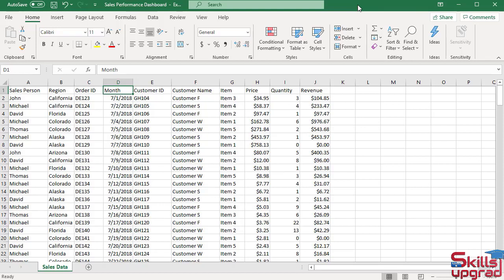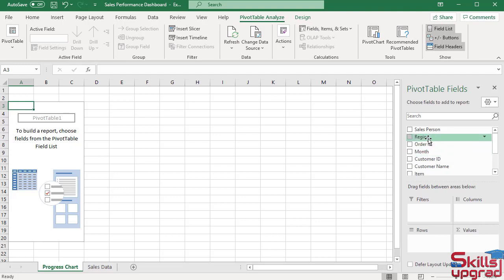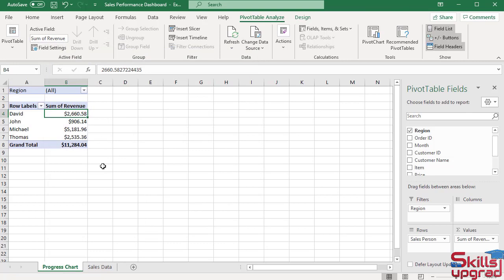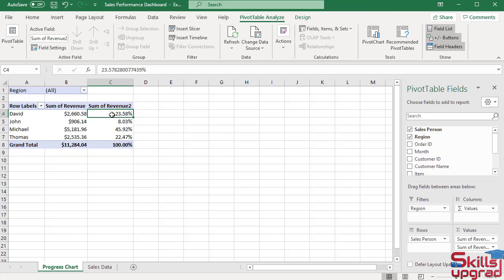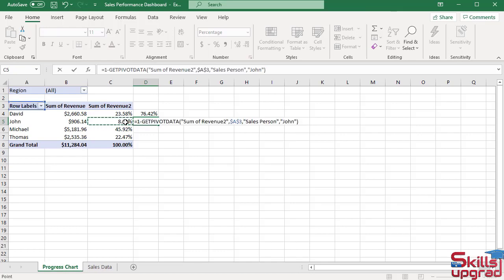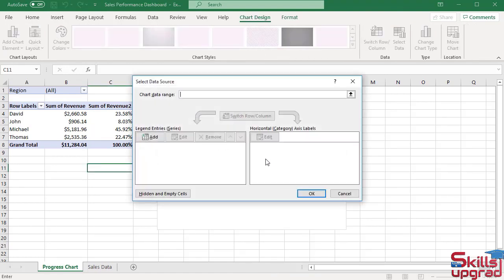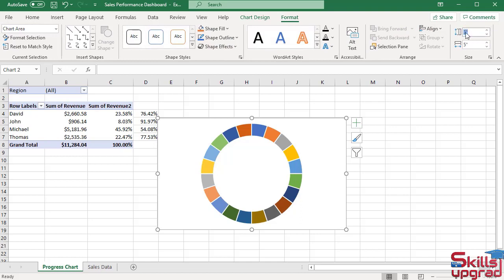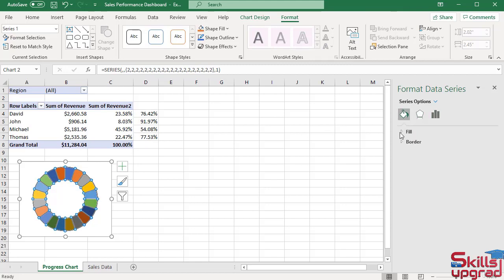MS Excel Advanced Course | Excel Dashboard Layout Design 3| Create PivotTable & Progress Chart Part1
1-      Introduction to Excel
2-      Formatting a Worksheet
3-      Saving and Printing a Workbook
4-      Calculations With Basic Formulas
5-      Calculations Excel Functions
6-      Project Calculations with Operators and Functions
7-      IF and VLOOKUP Functions
8-      Date and Time Functions in an Excel
9-      Logical Functions in an Excel
10-    Lookup and Reference Functions in an Excel
11-    Text Functions in an Excel
12-    Math and Trigonometry Functions in an Excel
13-    Statistical Functions in an Excel
14-    Engineering Functions in an Excel
15-    Information Functions in an Excel
16-    Database Functions in an Excel
17-    Financial Functions: Borrow Money to Bank
18-    Financial Functions: Invest Money in the Bank Saving Account
19-    Financial Functions: Build Future Income Statement of Company
20-    Financial Functions: Calculate Depreciation of an Asset of Company
21-    Financial Functions: Invest Money in Company
22-    Basic Financial Examples(Learn Use of Operators +,-,/,*)
23-    Adding Column and Pie Charts in an Excel worksheet
24-    Adding Line and Combination Charts in an Excel
25-    MS Excel Spark lines (Line, Column, Win or Loss) and Data Bars
26-    MS Excel Waterfall Chart, Funnel Chart and Map Chart
27-    MS Excel People Graph, Sunburst Chart, Tree map and Bubble Charts
28-    MS Excel Stocks and Geography, Progress Chart
29-    MS Excel Analyzing Sales Data in Pivot Tables and Pivot Charts
30-    Creating Excel Tables, PivotTables and Pivot Charts
31-    Data Validation and Inserting Comments
32-    Analyzing Data in the MS Excel Table
33-    Analyzing Data with MS Excel PivotTables
34-    Analyzing Data with Business Intelligence (Power Queries and Trendlines)
35-    Analyzing Data with Business Intelligence (Forecast Sheet)
36-    Analyzing Data with Business Intelligence (Power Pivot, Data Model & Power Map)
37-    Extracting Data from the Website(Power Query, Power Pivot, Pivot Table)
38-    Loading Website Data into Power Map(Power Query, Power Map)
39-    Extracting Data from the Website(Power Query, Pivot Table)
40-    Extracting Football Team Data from the Website(Power Query, Pivot Table)
41-    Analyzing Business Data by using What-If Analysis Tools(Goal Seek, Data Table)
42-    Analyzing Business Data by using What-If Analysis Tools(Scenario Manager)
43-    Analyzing Business Data with Solver
44-    Create and Publish Dashboard
45-    Dashboard Layout Design : Create Sales Dashboard
46-    Data Analysis in PivotTables (Creating Revenue Dashboard)
47-    Microsoft Power BI
48-    Bookmarks Pane and Selection Pane In MS Excel
49-    Editing and Visualizing Data In MS Excel
50-    Extracting Data from the Website In MS Excel
51-    Extracting Sales Data from the Website In MS Excel
52-    Microsoft Excel New Quick Measure(Calculations Without Dax)
53-    Microsoft Excel Custom Visuals
54-    Microsoft Excel VBAs And Macros